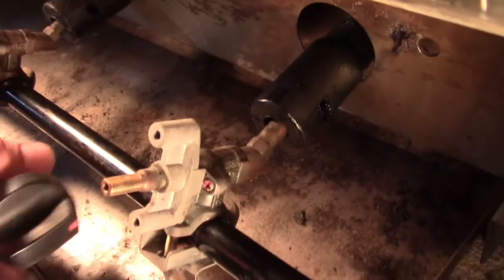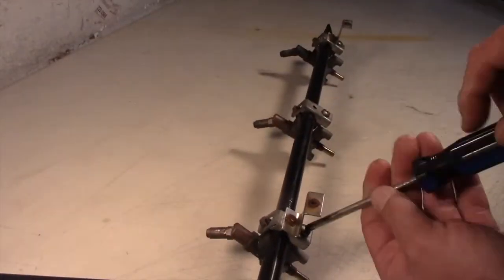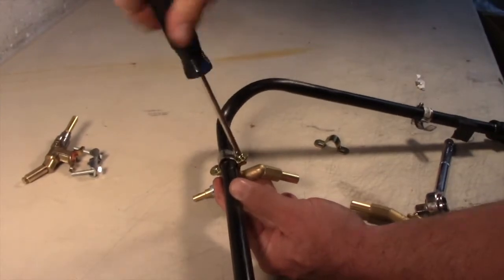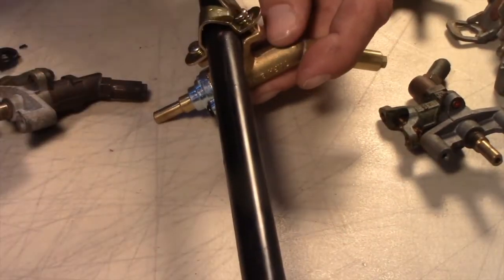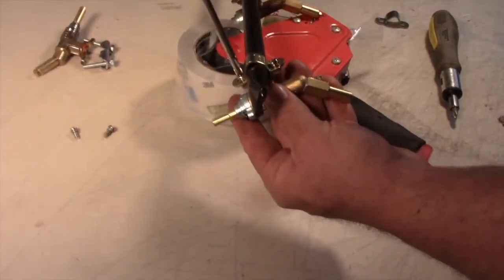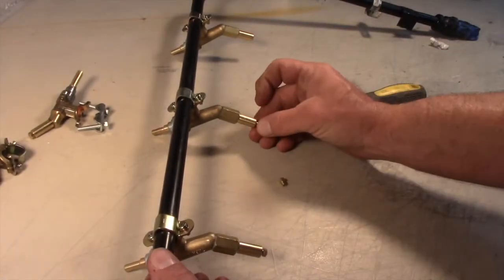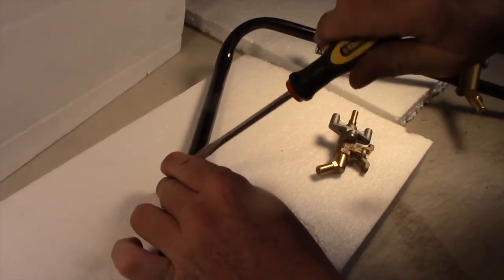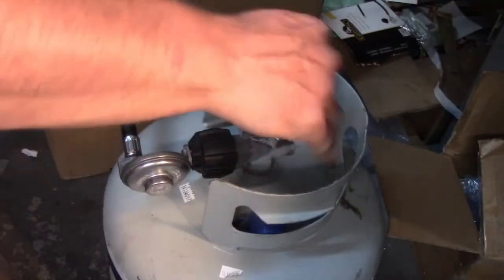Replace Extinct Turbo STS Control Valve in Barbecue Grill Models.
This Turbo control valve was used in several BBQ Galore models but is now discontinued, extinct.  Models using this valve included the original STS, Challenger, Elite, Classic and others.

Even though the control valve here is discontinued, many customers have contacted us for assistance so we tried hard to find a replacement that would repair these barbecue grill models.
And we did.
As shown here and on the page URL shown above we have several images with instructions for using a new control valve as a replacement for this extinct control valve to repair many Turbo BBQ models.
These new controls clamp onto the manifold gas pipe like the originals.  The replacement control valve also uses the same LP and NG orifice and has the same D shape valve stem so the original orifices and control knobs can be used when these valves are used to replace the original controls.

Contact Majestic Grill Parts!

954-2-GRILL-2